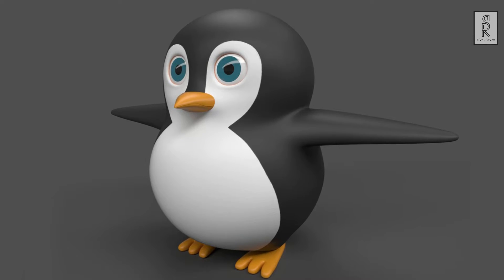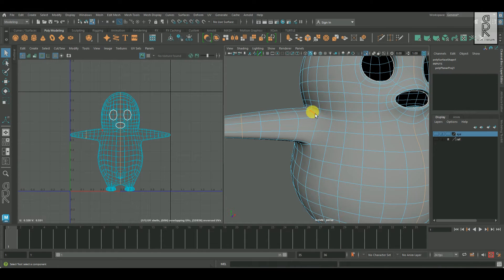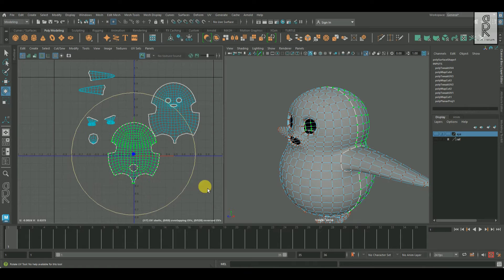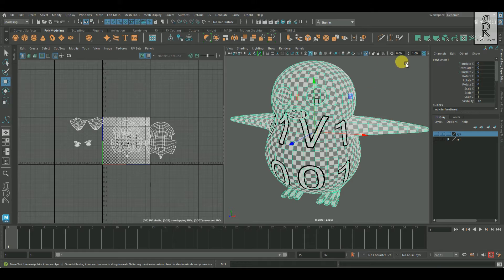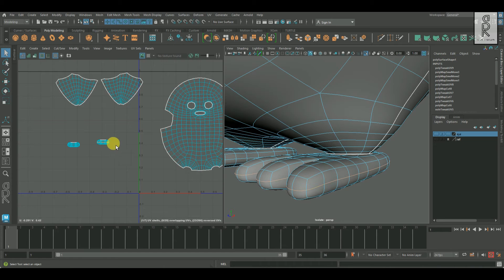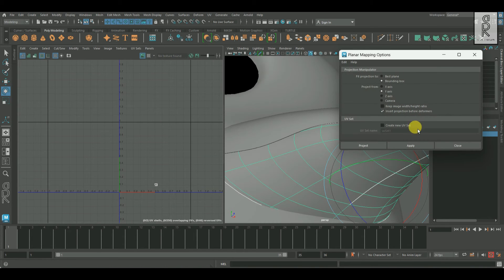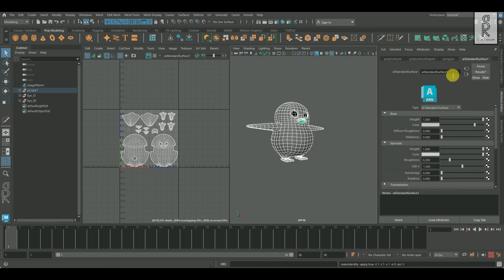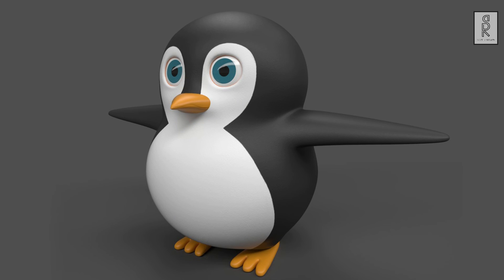How to make Cute Baby Penguin 3D Model (Part - 2) | UV Unwrapping Tutorial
Hey there, fellow creators and digital artists! It's an absolute pleasure to have you here. If you're passionate about 3D modeling and looking to add an extra edge to your skills, you're in for a treat.

In this video series I will show you how I made this cute baby Penguin 3D model in Autodesk maya and Substance Painter.  The video series are of 3 parts, Modeling, UV unwrapping and Texturing. In this second part of the video series we will see how to do UV unwrapping of the model in Autodesk Maya. Whether you're a beginner eager to learn or an experienced artist aiming to refine your craft, this tutorial has something amazing in store for you.

If you haven't seen the first part of the video series, please check out it, where I have shown how to make the model in Autodesk Maya. Link of the video is given below.

It's a very easy and Fun tutorial , hope you will Enjoy it.

Autodesk Maya Tutorial

Quick tips for 3D modeling and UV unwrapping

3D Modeling & Texturing Tutorial.